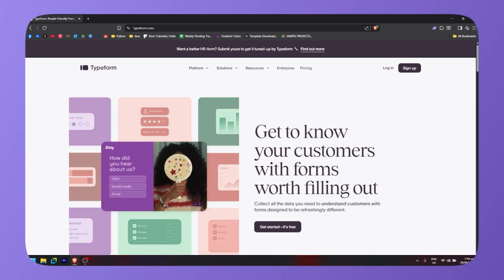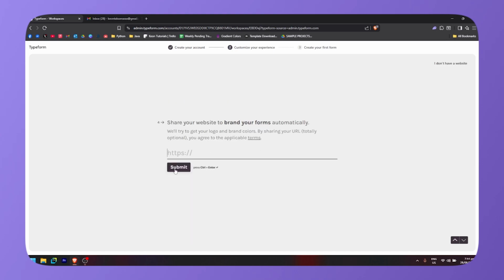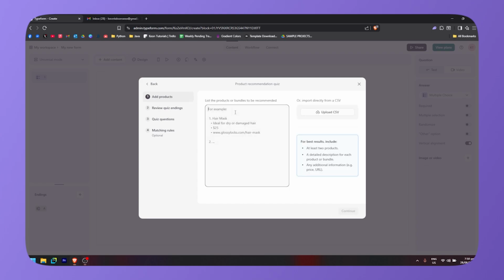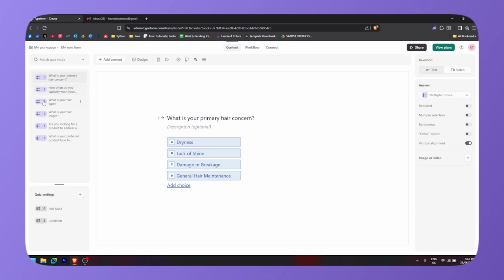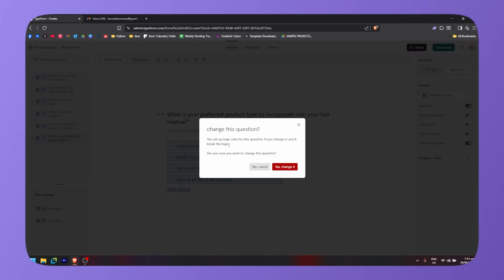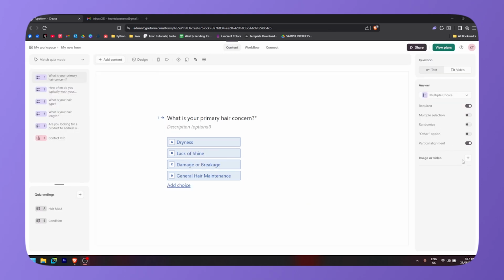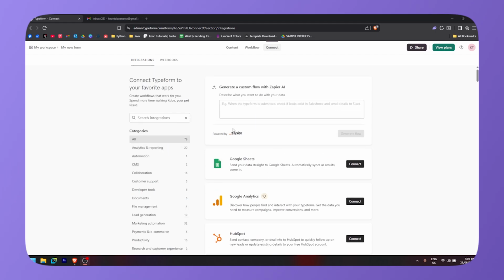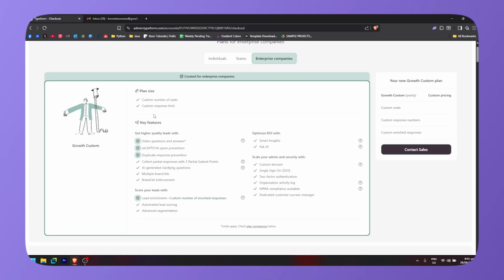Typeform Complete Tutorial for Beginners 2026 (Step by Step)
Typeform Tutorial 2026 - How to Use Typeform (Step BY Step)

📖 Chapters

0:07- Intro
01:27- Creating form
06:33- Sections

☑ Watched the video
☐ Liked?